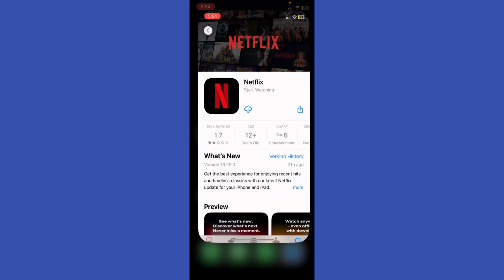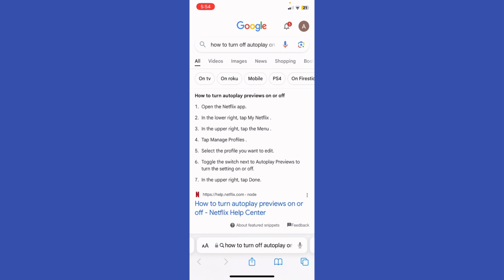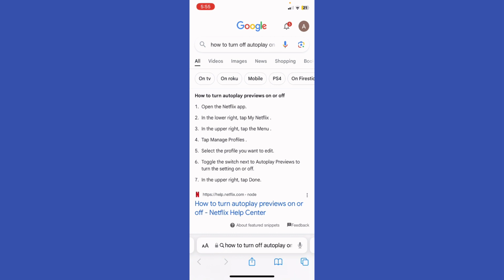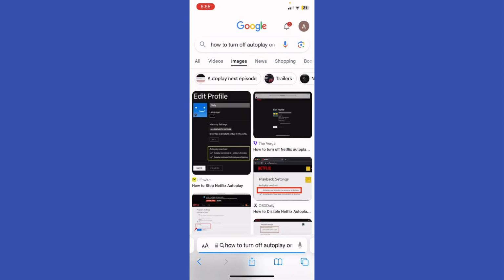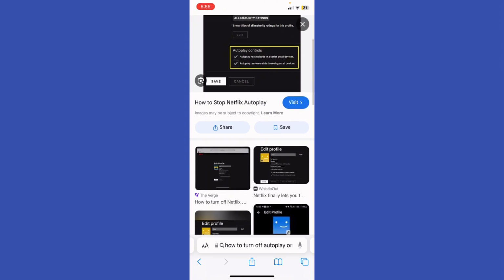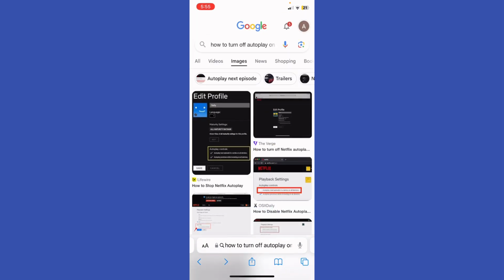How to turn off autoplay on netflix (2024)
How to turn off autoplay on netflix

In this video i´ll show you How to turn off autoplay on netflix. The method is very simple and clearly described in the video. follow all the steps & turn off autoplay on netflix